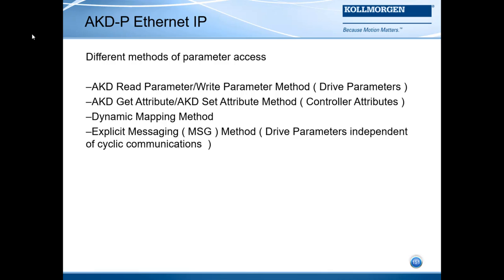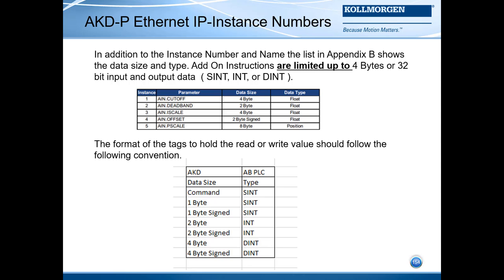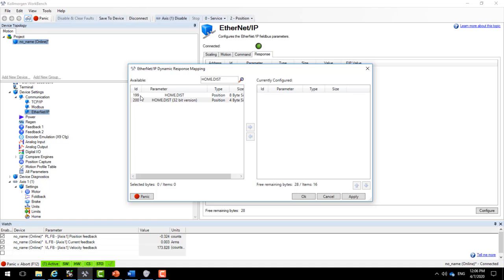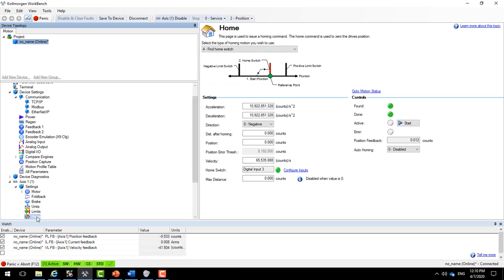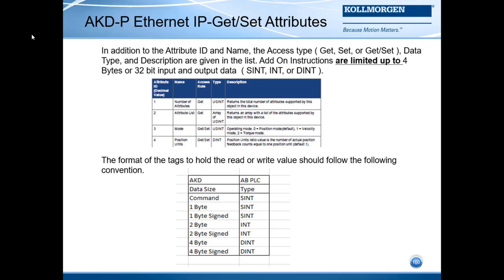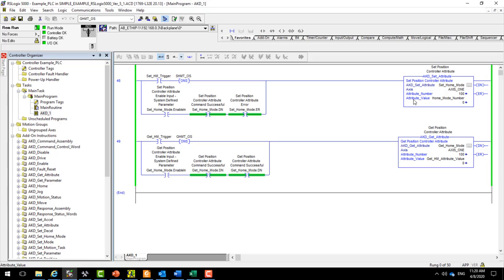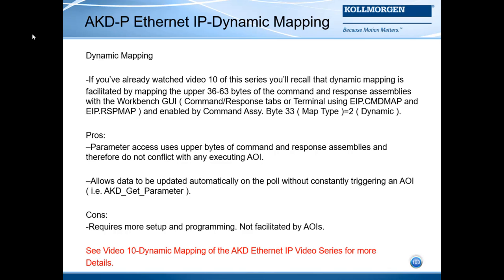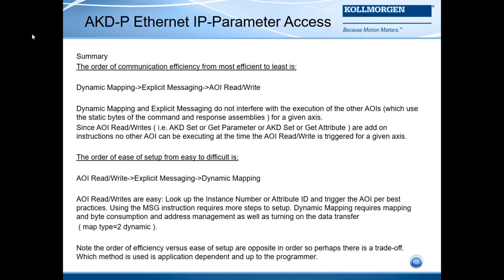Video 15 EIP Reading A Parameter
Video 15 covers the different methods for reading accessing  a parameter over EIP. Each method has pros and cons.